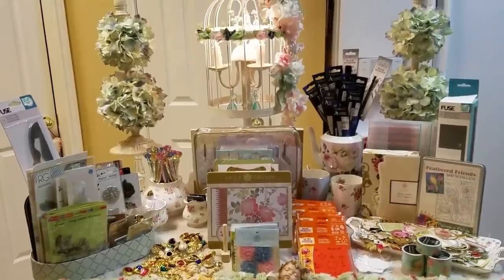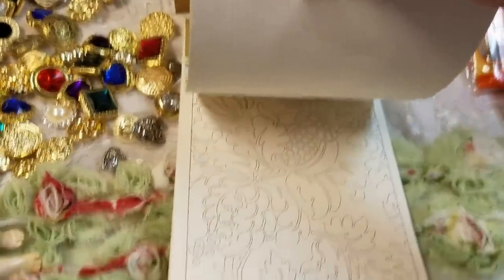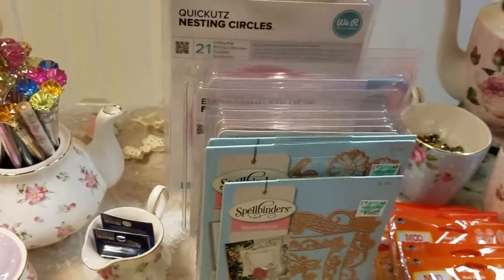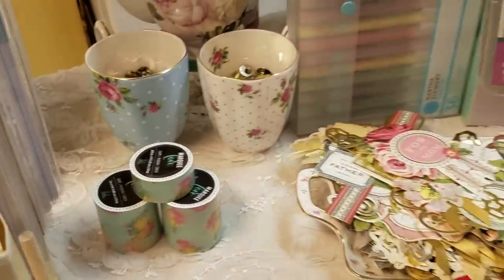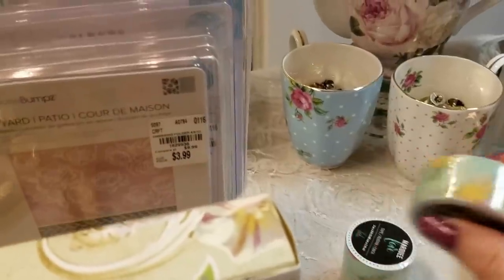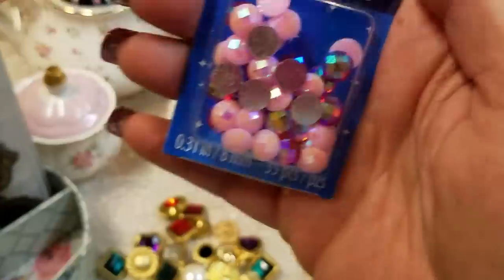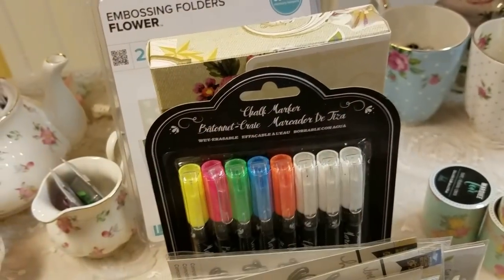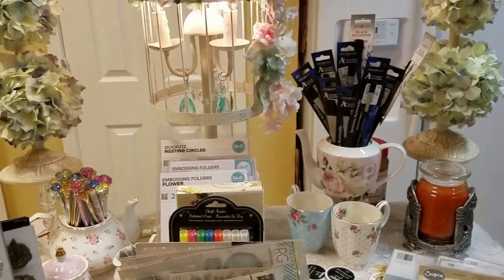❣ Tuesday Morning, Michael's, Anna Griffin and Hobby Lobby Haul ❣